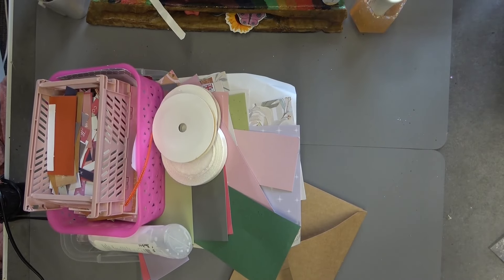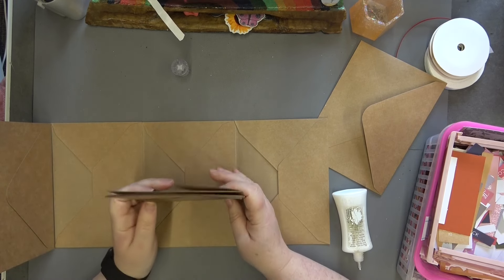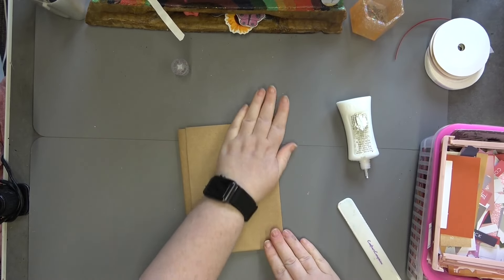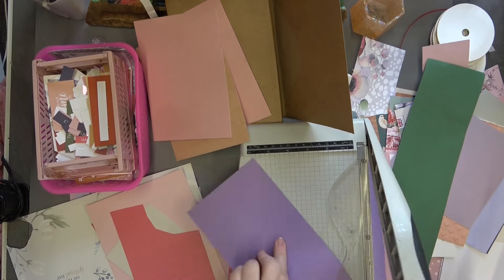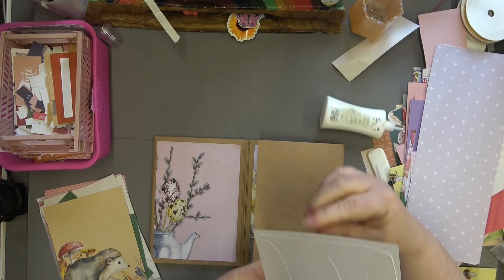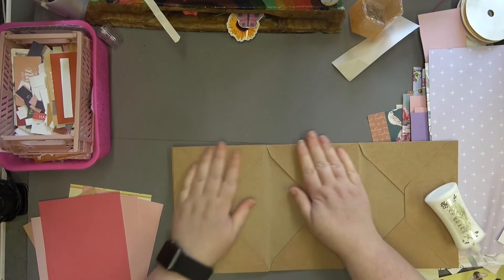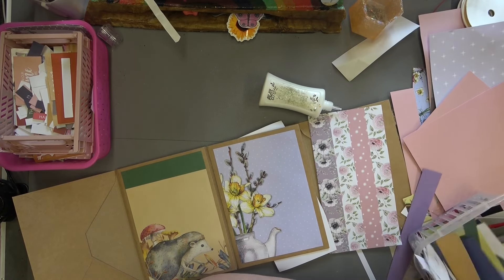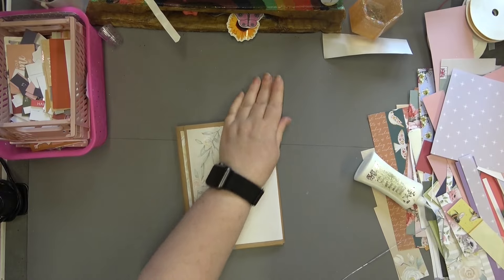Stash busting Pats stash With a double Book Envelope Journal